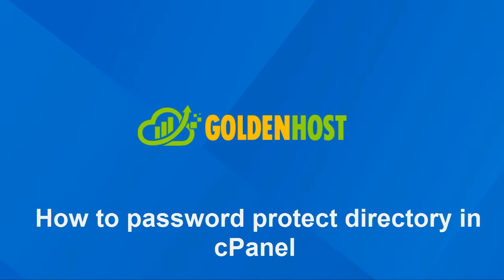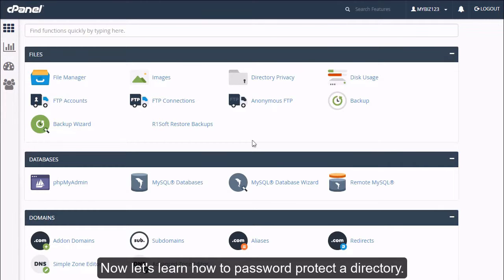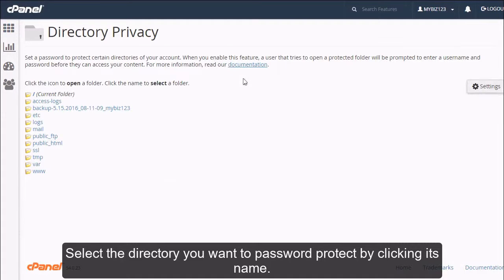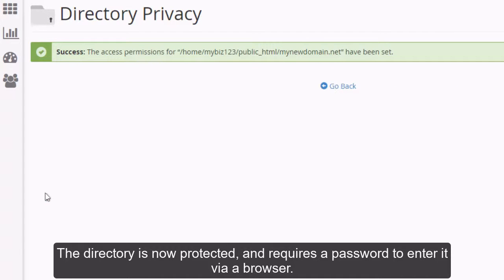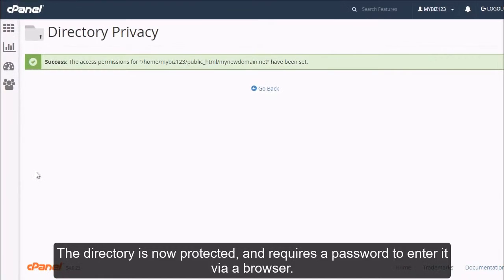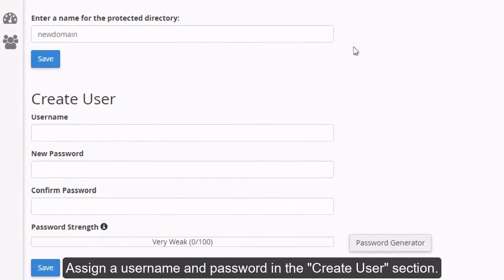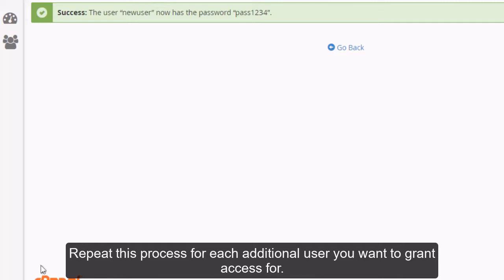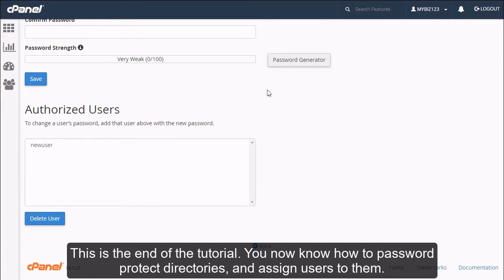cPanel Tutorial! How to password protect directory in cPanel